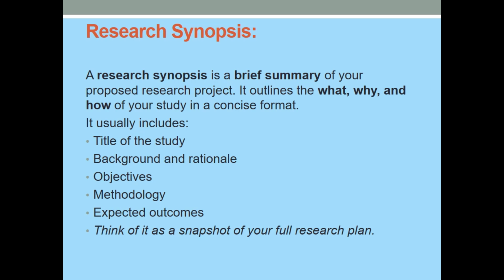Research Synopsis SECRET 2025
Research Synopsis
Medical Research Synopsis | Step-by-Step Guide for Students & Researchers

Welcome to this comprehensive lecture on how to write a Medical Research Synopsis, a crucial step in planning your research project or thesis. Whether you're a medical student, postgraduate trainee, or early-career researcher, this video explains everything you need to know to create a clear, concise, and compelling synopsis.

🔍 What You'll Learn in This Video:

What is a research synopsis?
Key components: Title, Background, Objectives, Methodology, and more
Tips for writing straightforward research questions and hypotheses
Common mistakes to avoid
Format and submission guidelines

🩺 Ideal for students preparing for thesis submission, project proposals, or ethical review.